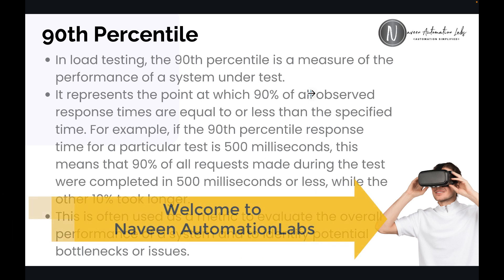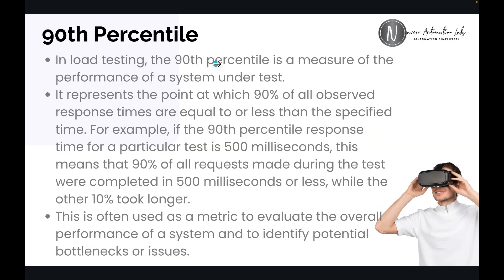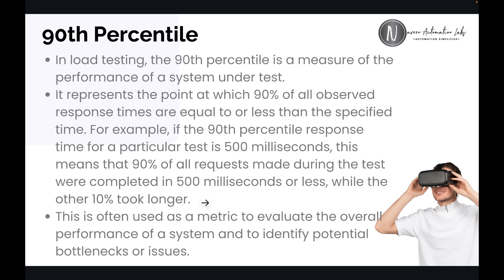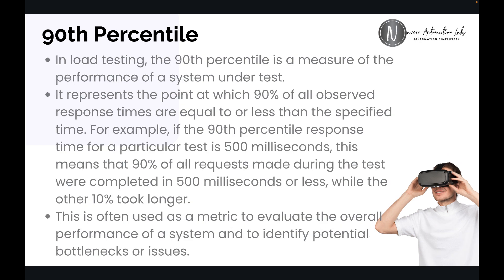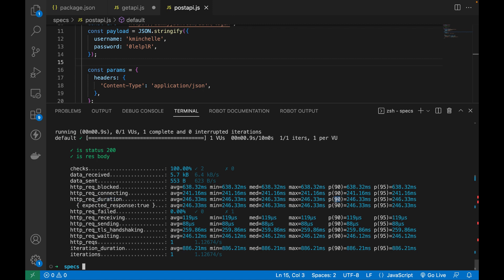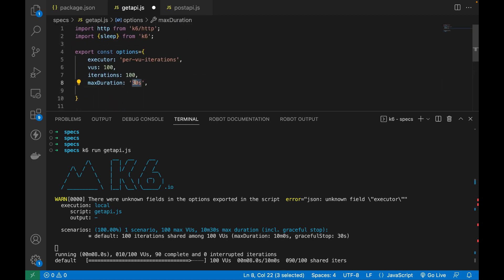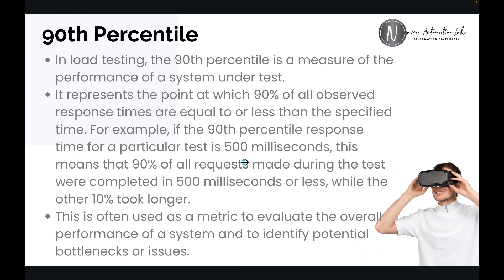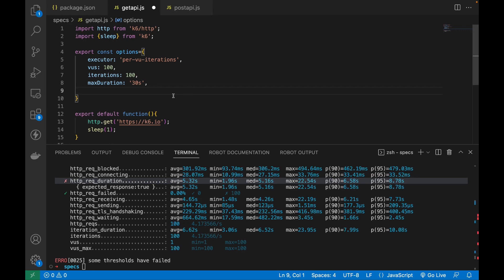#5 - What is 90th AND 95th Percentile in Load Testing || K6 Performance Metrics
In this video, I have explained about two important terms
 - What is 90th AND 95th Percentile in Load Testing || K6 Metrics

Naveen AutomationLabs Paid Courses:
GIT Hub Course: